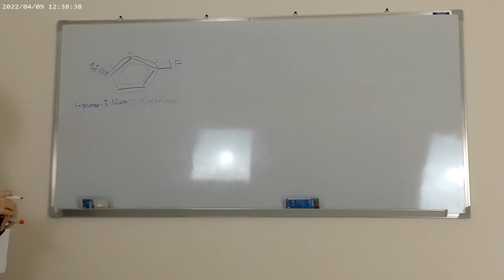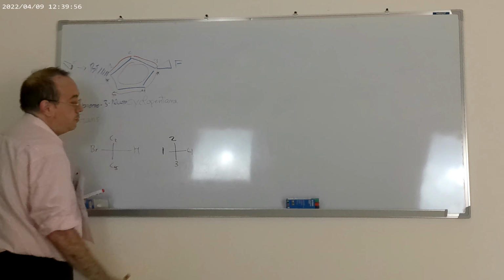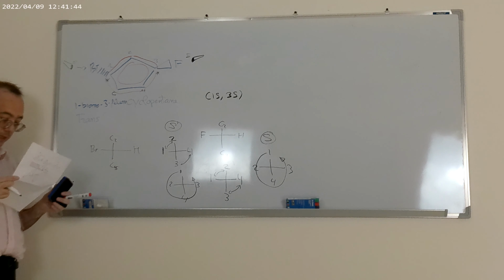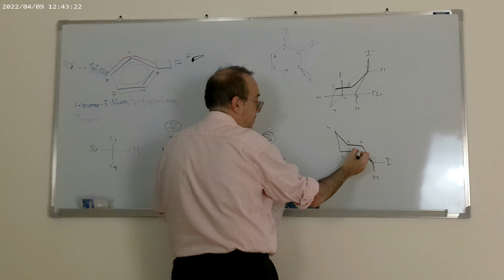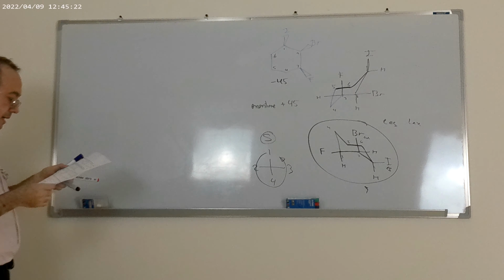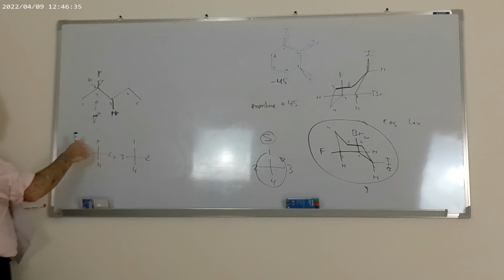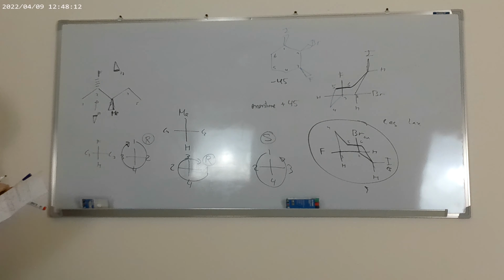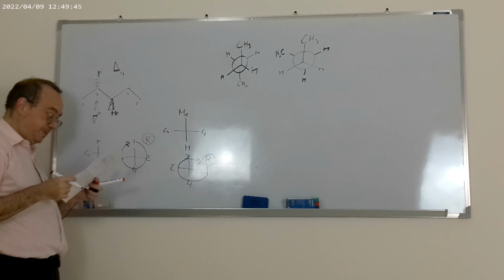Exercises 19th october Part 1